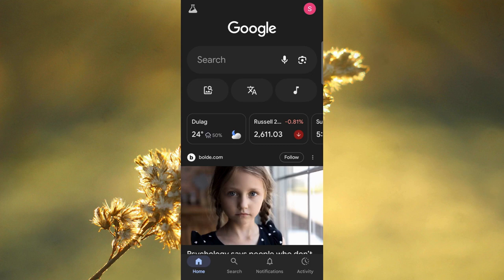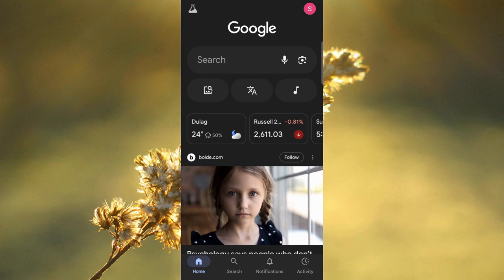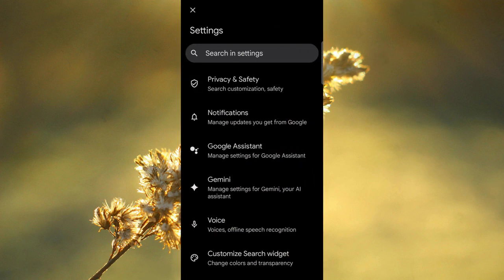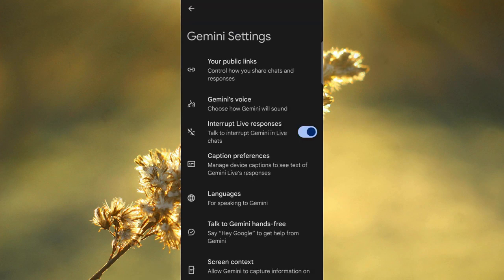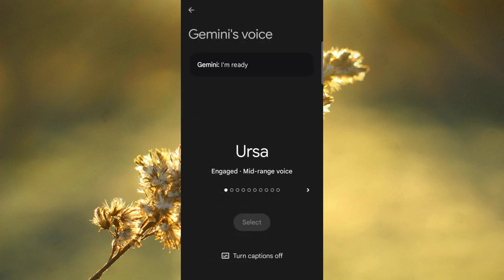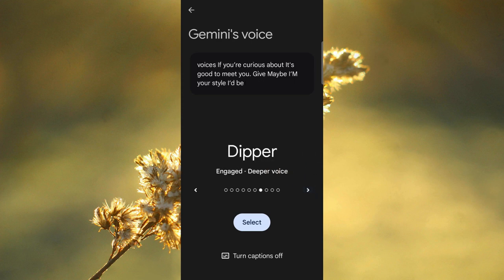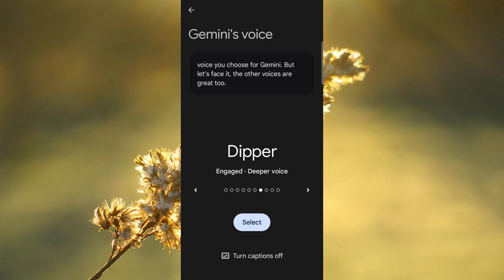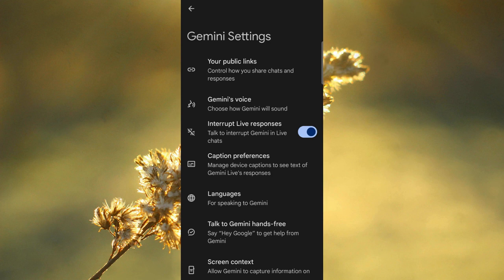How to change Gemini voice on Google app (full guide 2026)